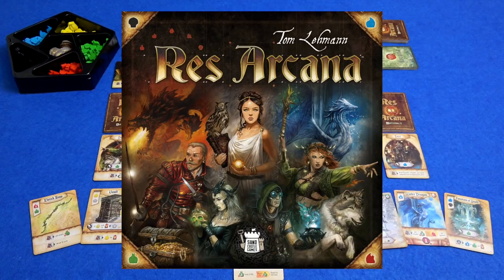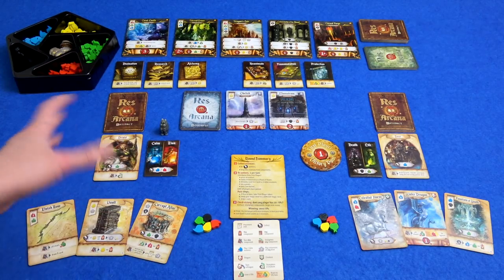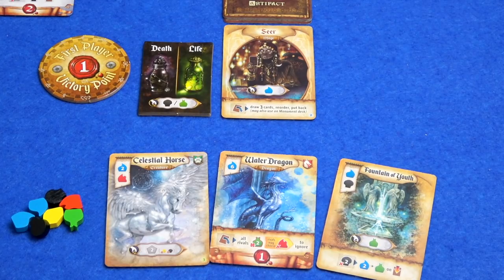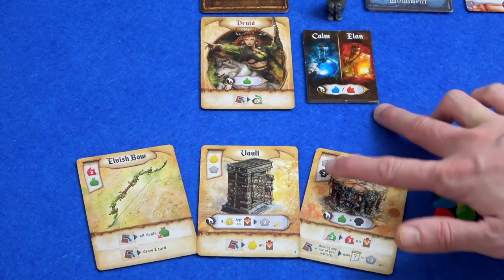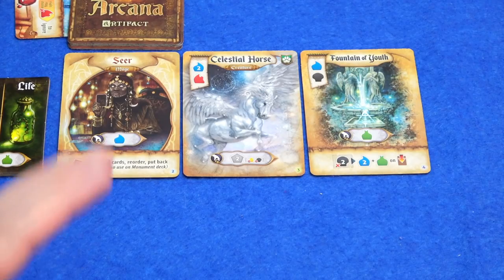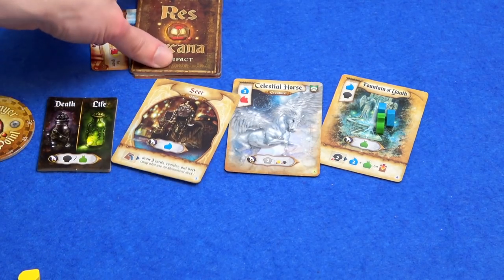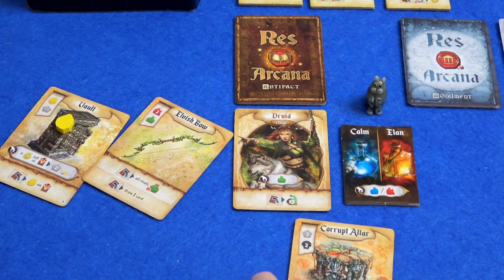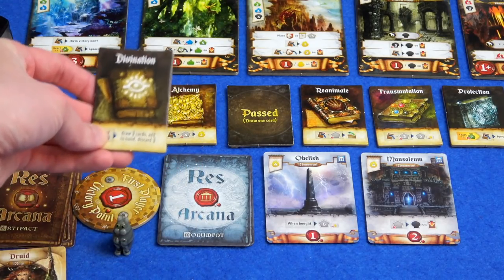Res Arcana | Playthrough | slickerdrips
A full 2 player game of Res Arcana!